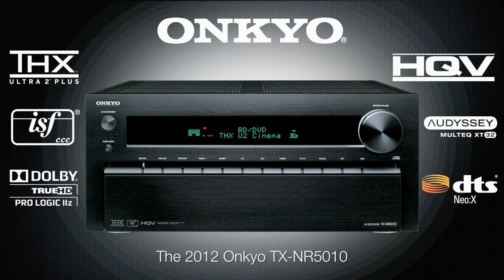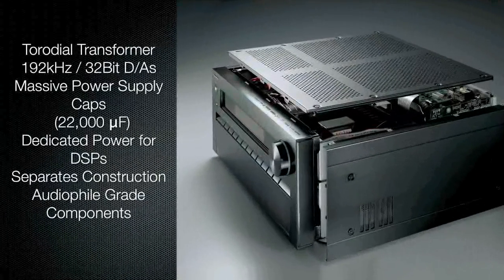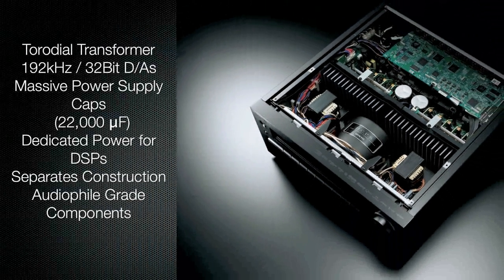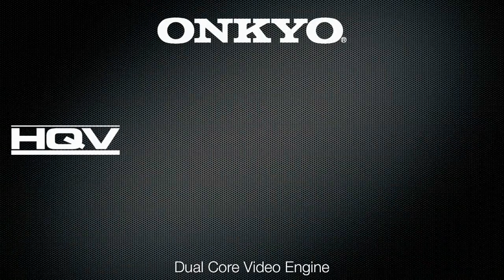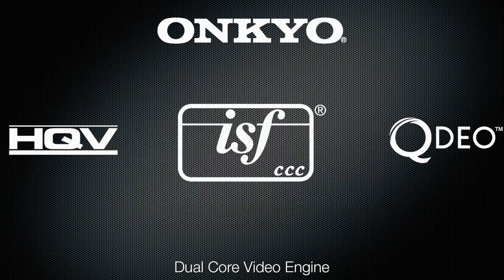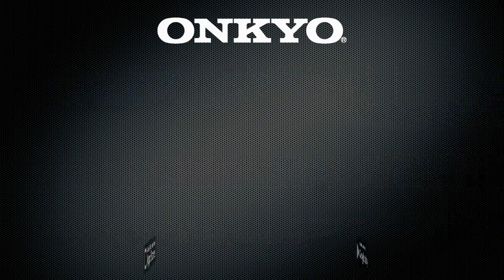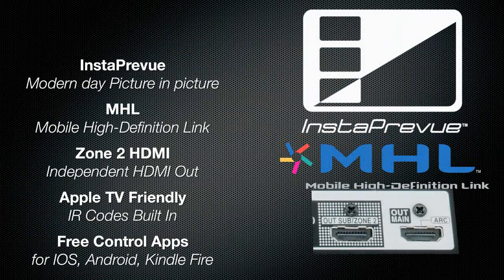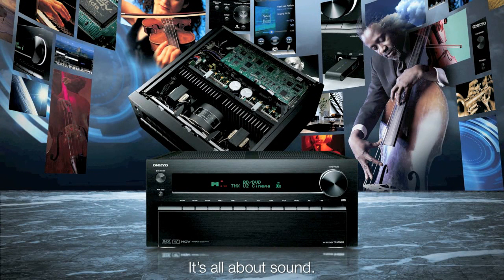ONKYO TX-NR5010 9.2-Channel Network A/V Receiver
Tradition Meets Technology in Our Stunning New Flagship Model-
The culmination of nearly 70 years' audio engineering experience, our flagship model celebrates Onkyo's proud heritage while pushing the boundaries of technology even further. Behind the thick anti-resonant exterior panels, you'll find a massive toroidal transformer—assisted by separate transformers for audio and video processing—which powers the Three-Stage Inverted Darlington Circuitry. Both are fundamental to achieving
THX® Ultra2 Plus certification. Crucial details such as the premium 192 kHz/32-bit DACs, gold-plated speaker posts and terminals, and differential DAC mode will not escape the audiophile's attention. Nor will the Audyssey MultEQ® XT32 and DTS Neo:X™ systems. Video processing is incomparably good, with technology from HQV®, Qdeo™, and ISF upscaling video sources to 4K. With HDMI® support for two displays,
11.4-channel pre-outs, and powered audio in three zones, your entertainment options extend throughout the home, yet are easily managed with our convenient remote apps and HDMI-enabled GUI. A total of 11 HDMI por ts (including MHL™ for smart phone), DLNA, and ample legacy connections allow your media to be played with exhilarating power and accuracy. This iconic blend of phenomenal sound and advanced technology
is why more home theater experts own an Onkyo.